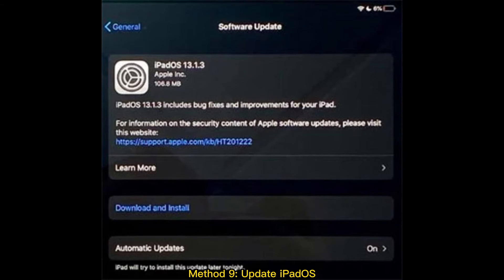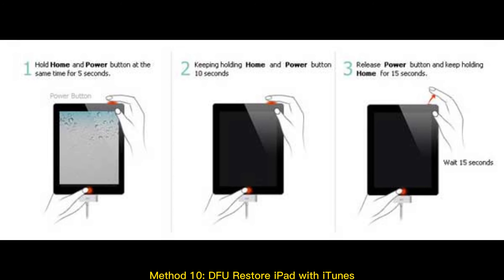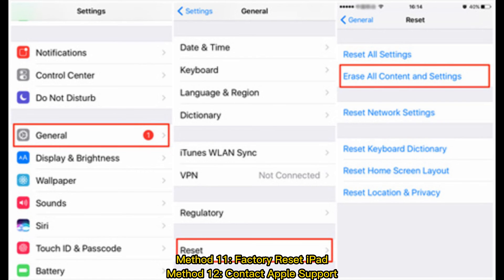How to Fix iPad Stuck in Headphone Mode? 13 Useful Ways You'd Better Know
Why is my iPad Pro/Air/mini/4/3/2 stuck on headphone mode? This guide teaches you how to fix iPad stuck in headphone mode with the 13 ways. And you'll find iOS System Recovery is the most reliable.

00:00 Start
00:22 Part 2: Fix iPad Stuck in Headphone Mode with 12 Quick Methods